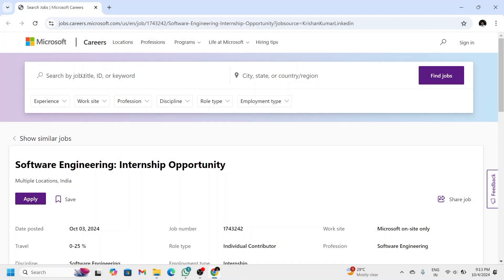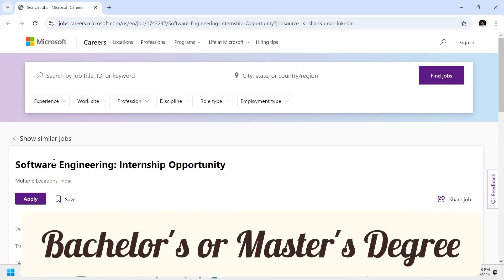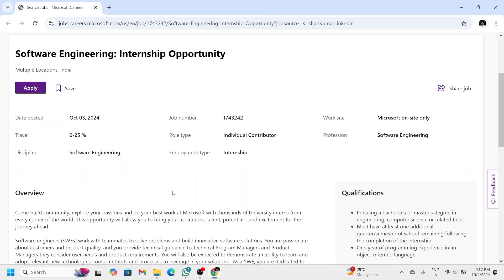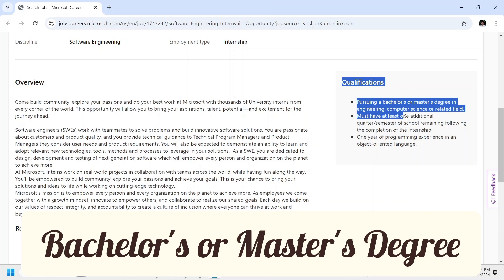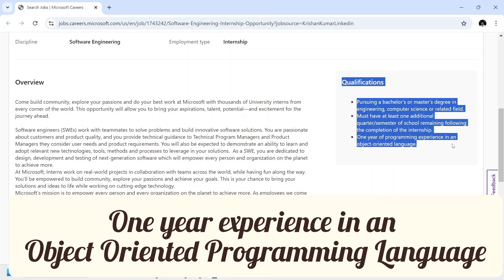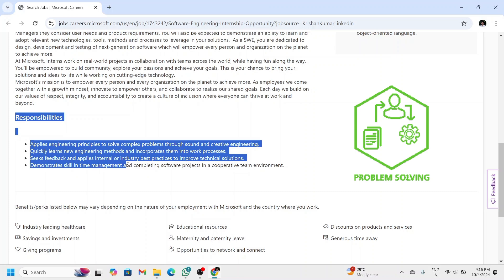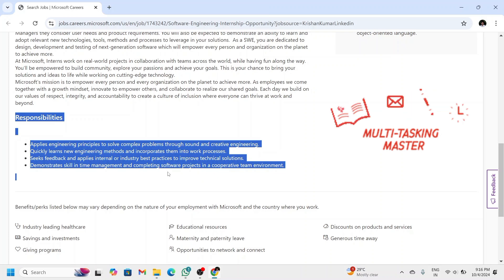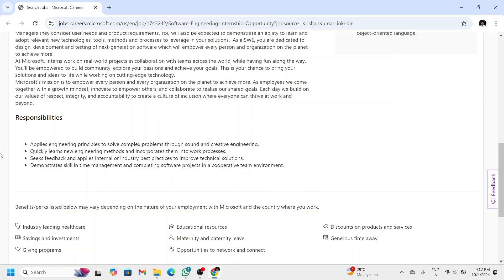Microsoft Internship Opportunity for students || Stipend for students || Don't miss || Internships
✨ Microsoft Internship : Everything You Need to Know! 🚀

Are you ready to launch your career in software development with one of the world's leading technology companies? This video is your complete guide to the Microsoft Internship Program! 🏆

In this video, I’ll walk you through:
💼 Program Details
🎓 Eligibility Requirements

Become part of a growing community for career insights, internship updates, and exclusive content.

💡 Don't Forget:
📢 Share it with friends who are looking for internships